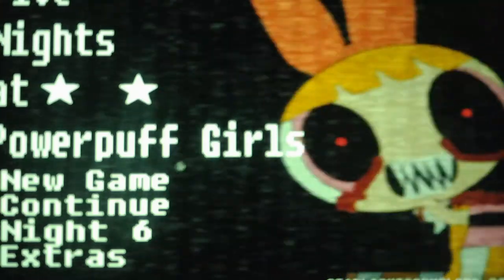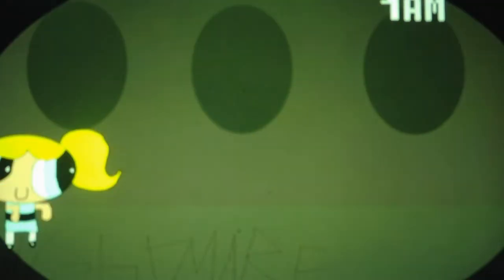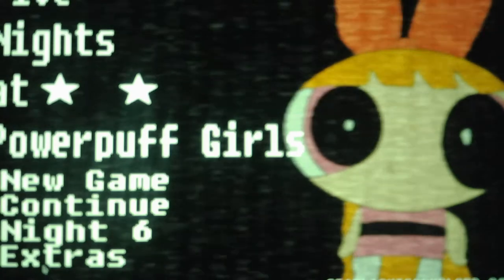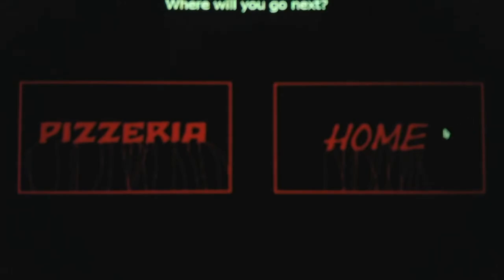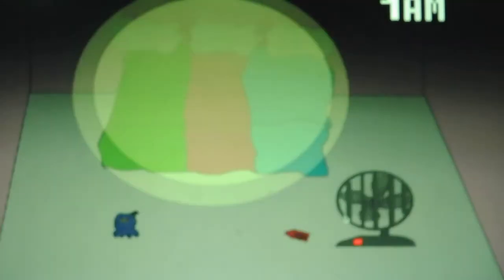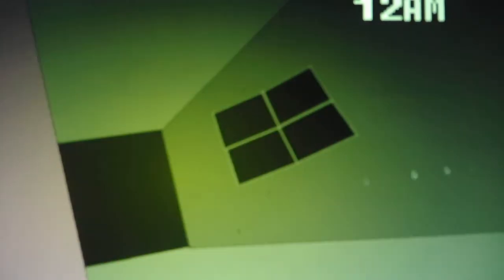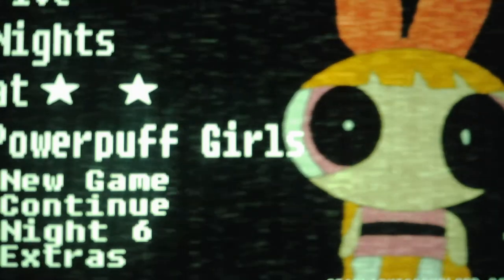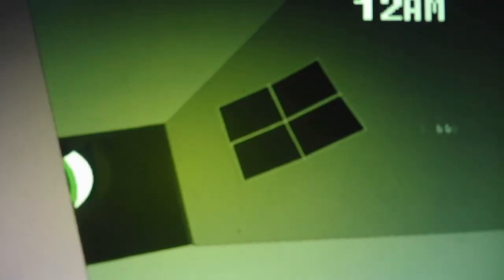Five Nights At Powerpuff Girls Taking On The 4/20 Mode In The House Part 3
Part 4 will show me beating the 4/20 Mode after many many tries